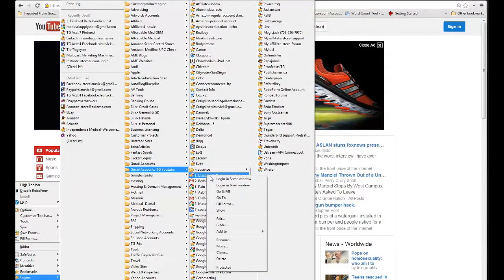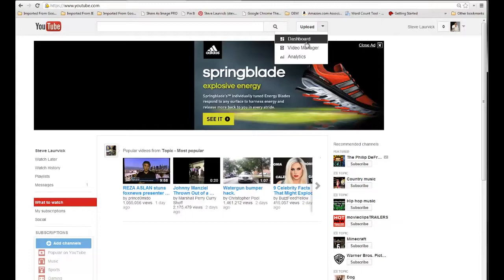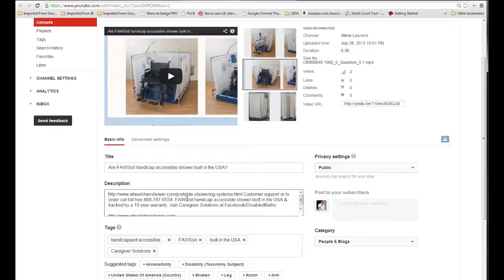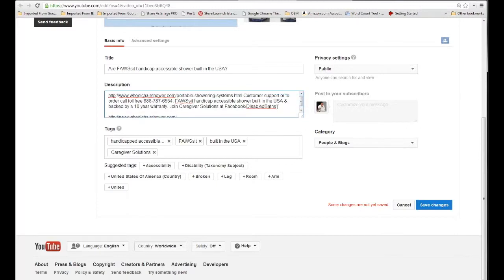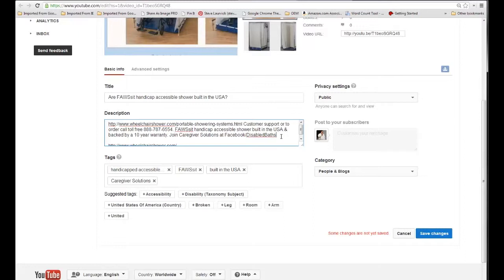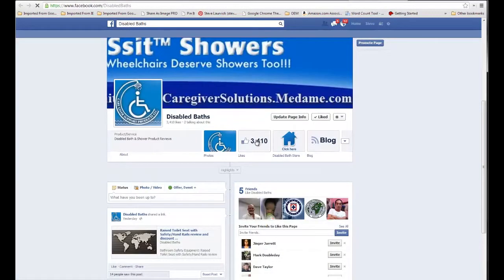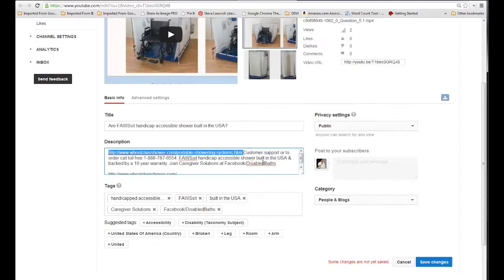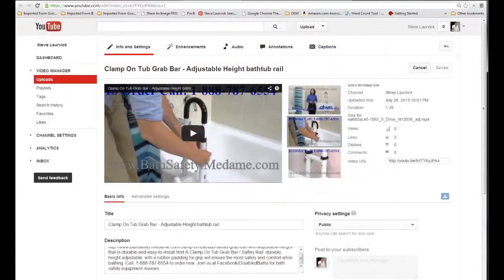Traffic Geyser Tutorial Youtube Video Manager Post Submission Edits